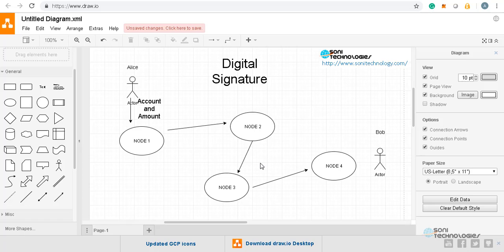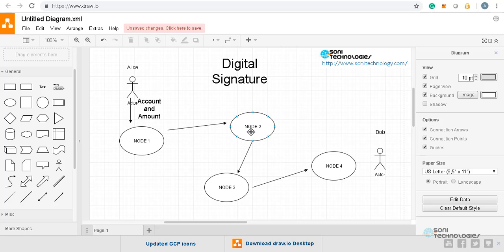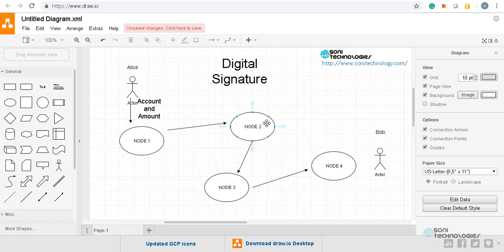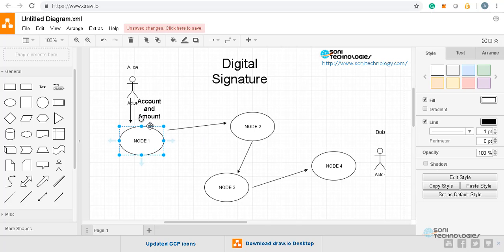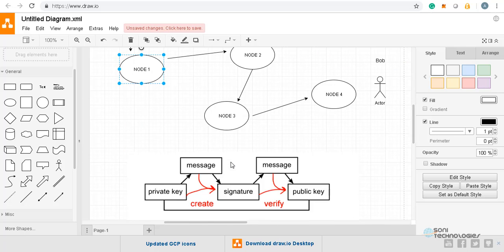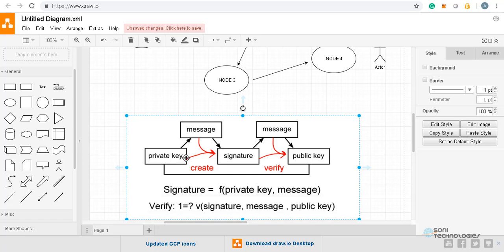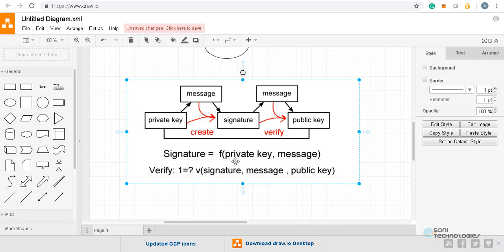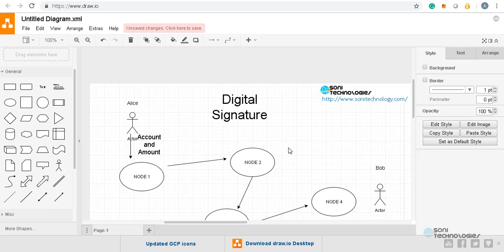Blockchain Fundamental Series - Digital Signature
What is Digital Signature

Make a career in Blockchain. Join Blockchain training courses.